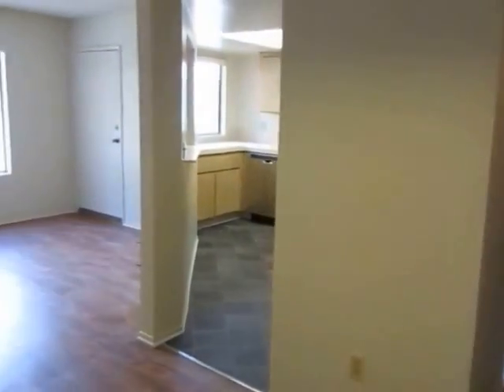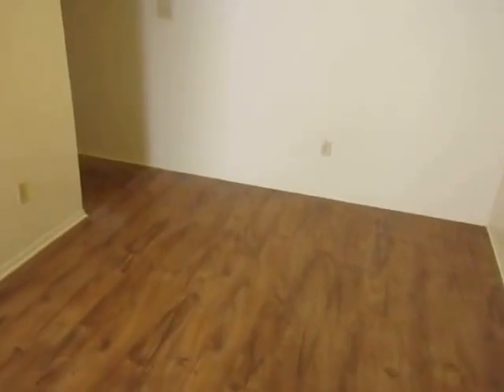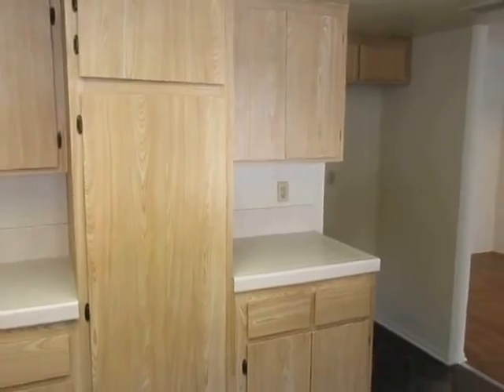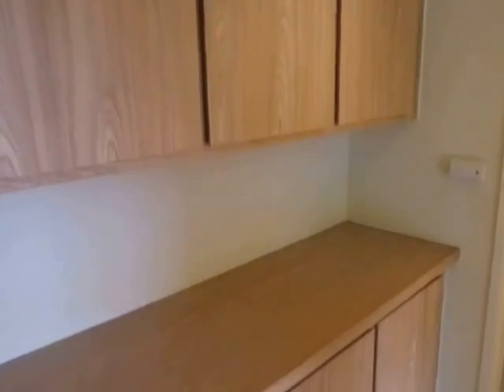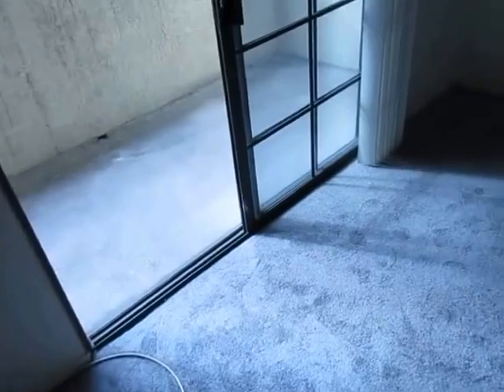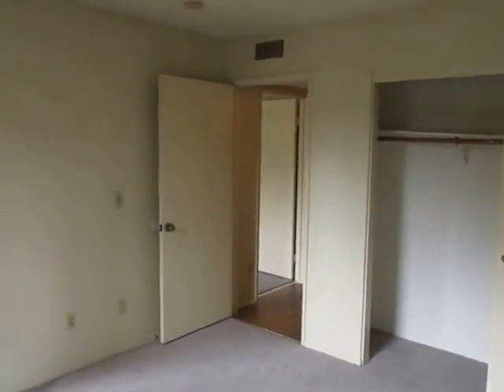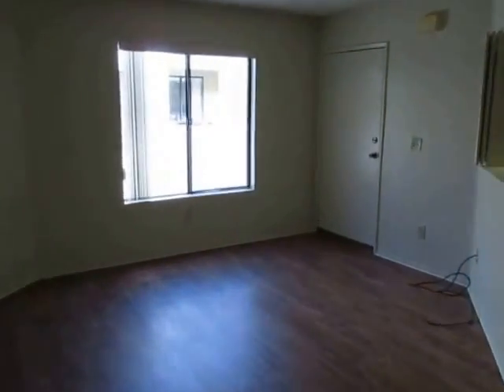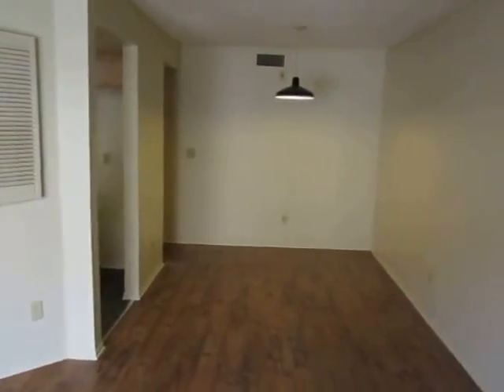PL5363 - Modern 2 Bed + 1 Bath Apartment For Rent (Los Angeles, CA).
Pacific Listings is proud to present this impressive 2 Bed + 1 Bath apartment for rent in a great East Hollywood neighborhood of Los Angeles, California. Updated with stainless steel appliances, new hardwood flooring and central air conditioning! Laundry on site, 2-car garage parking, etc.